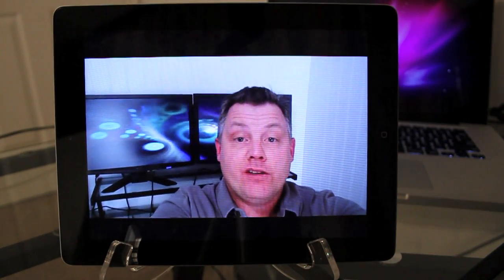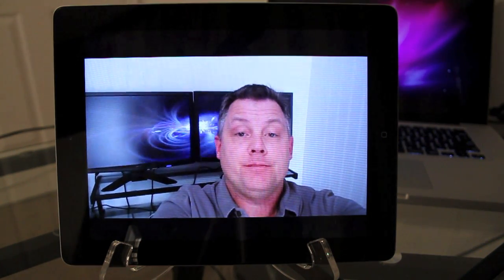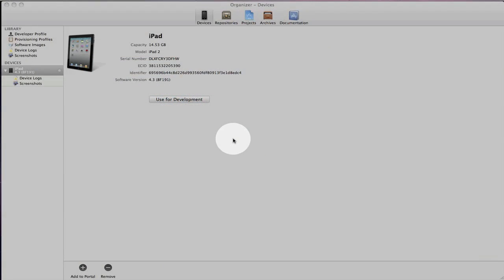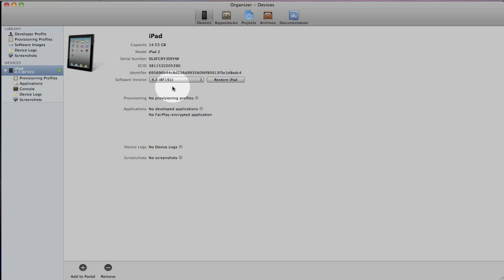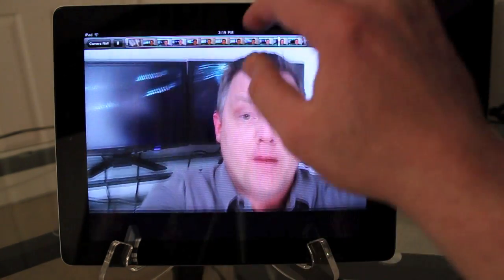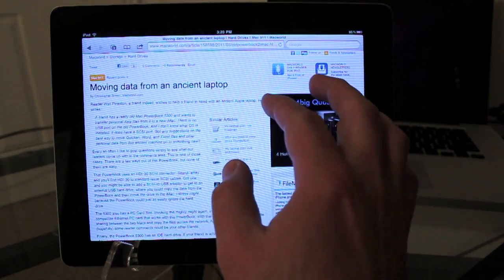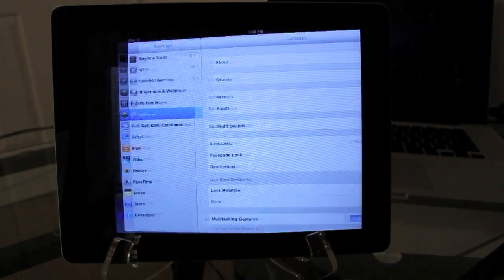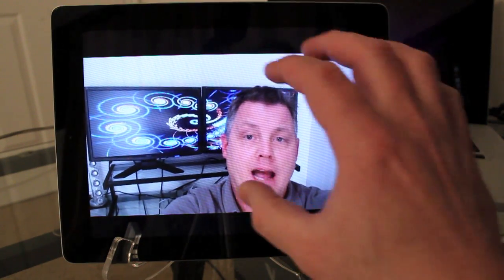iPad 2 Multi Touch Gestures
With Xcode you can easily unlock and install the multi touch gestures on your iPad 2 or first generation iPad.  The multi touch gestures were removed from the final release of iOS 4.3 but are available for your iPad 2 or first generation iPad using Xcode.